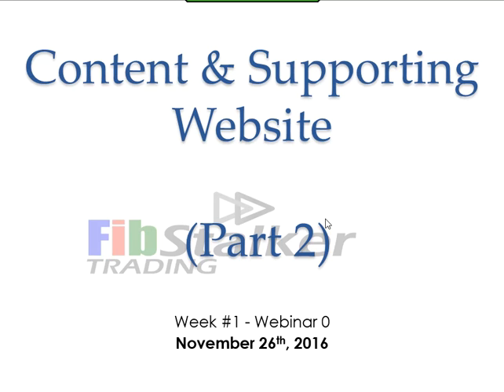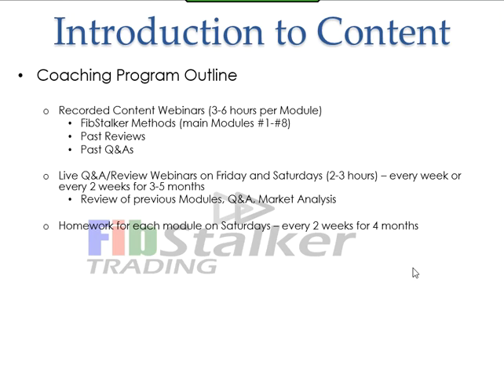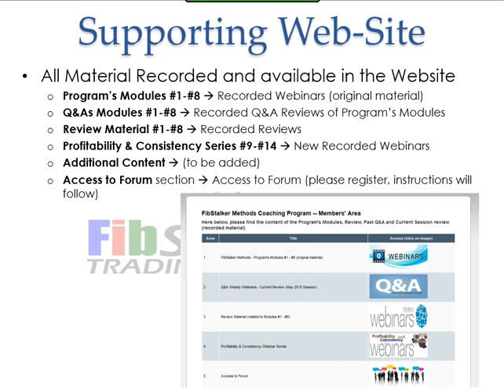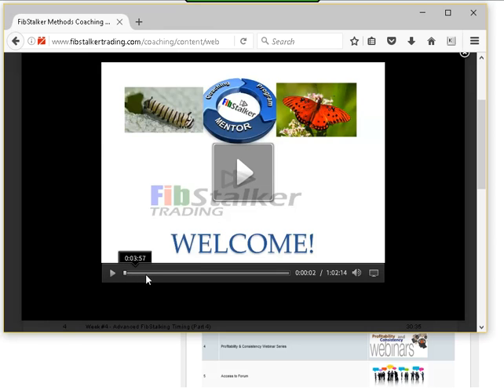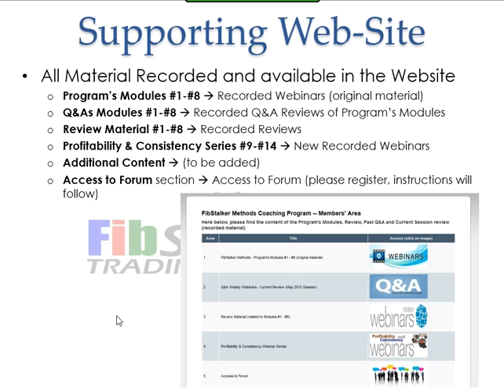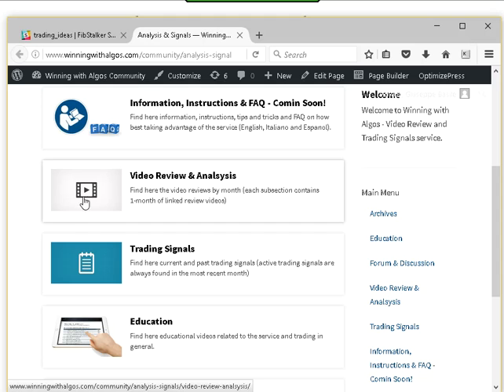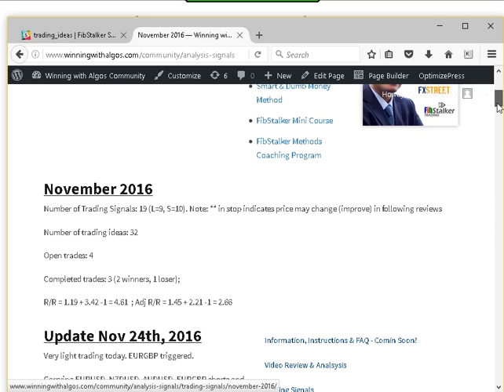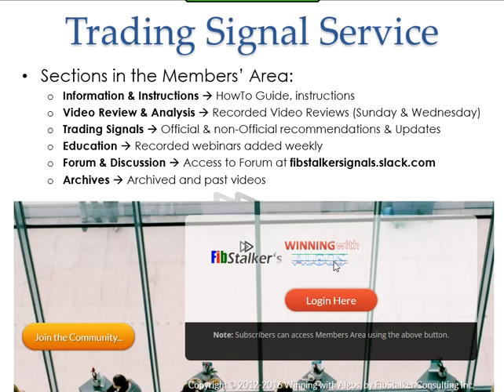Structure of supporting websites & On-line Content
This video is part of the Introduction to the FibStalker Methods Coaching Program